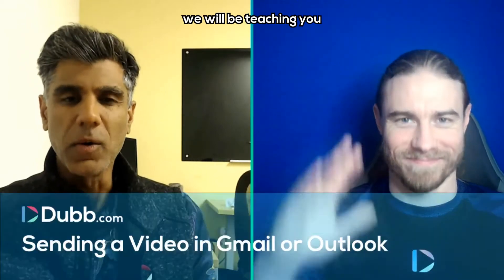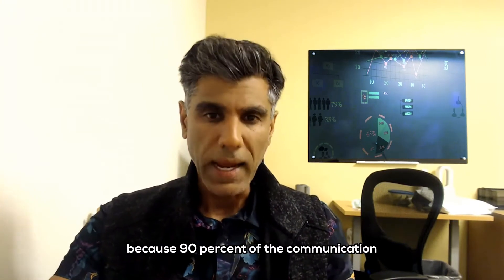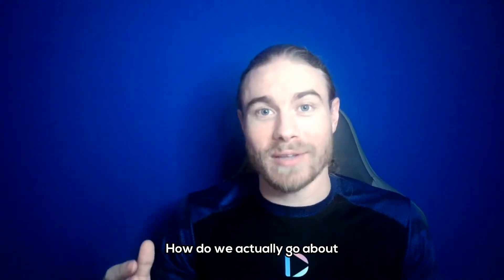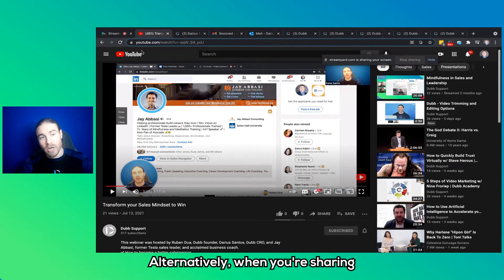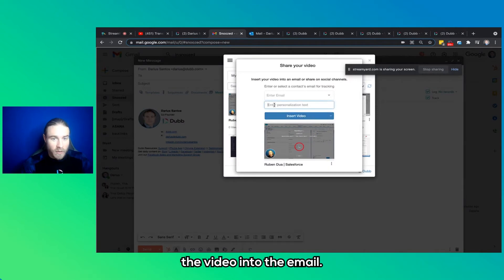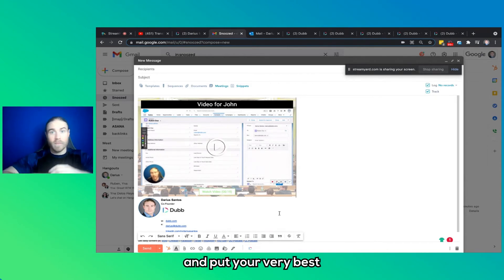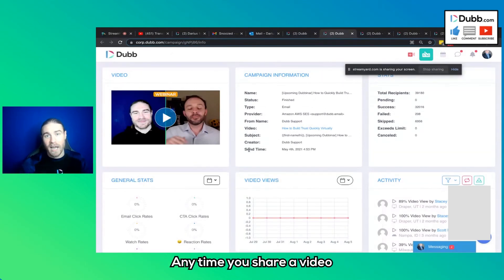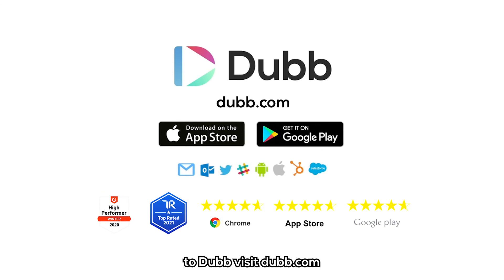How to Send Videos via Gmail and Outlook (@DubbSupport )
This is the official Dubb Support channel.

About Dubb
Dubb.com is the ultimate video sales platform that helps you grow your business with personalized video messages, automation, and analytics. Create stunning videos, engage your audience, and close more deals effortlessly. Watch how simple it is to boost your sales and productivity—click the link now for your FREE 7-day trial!